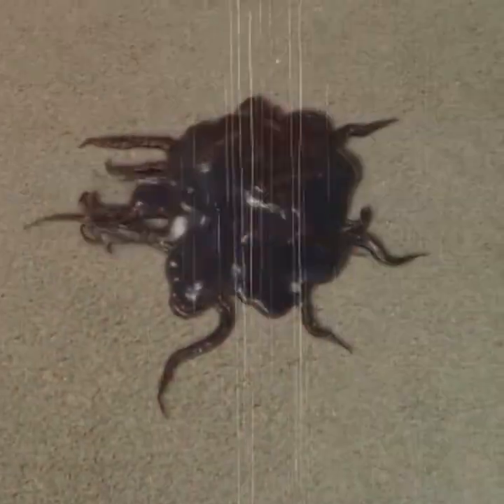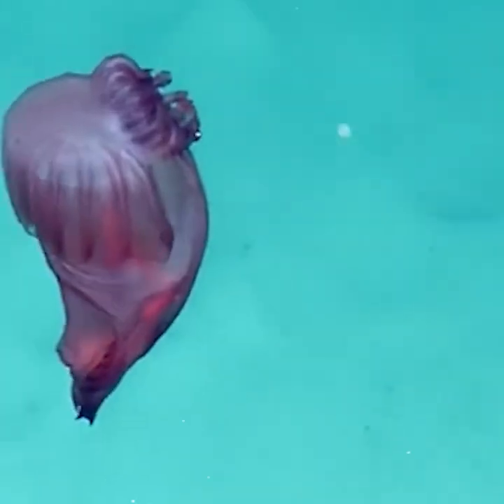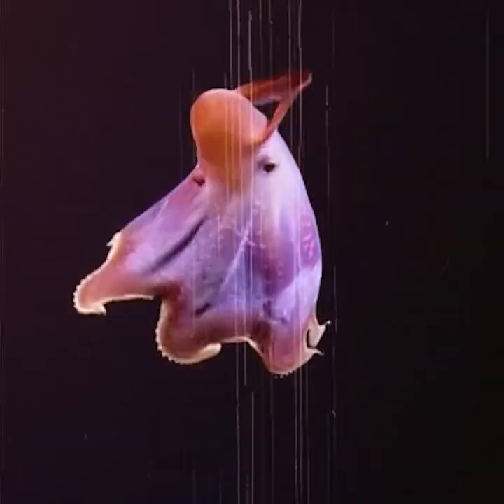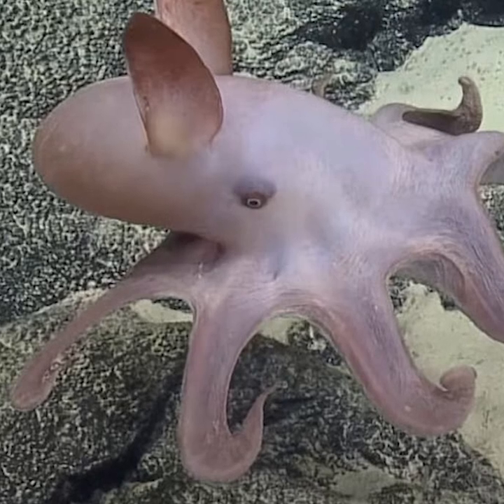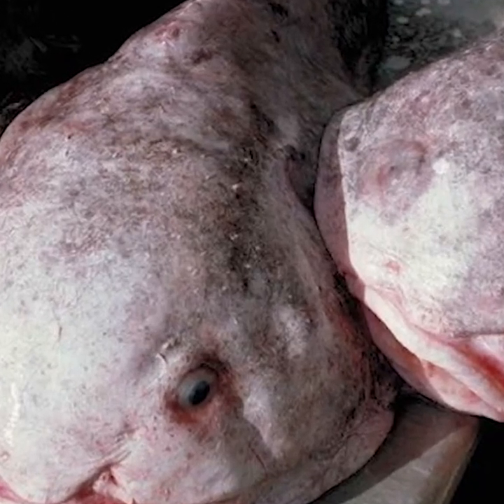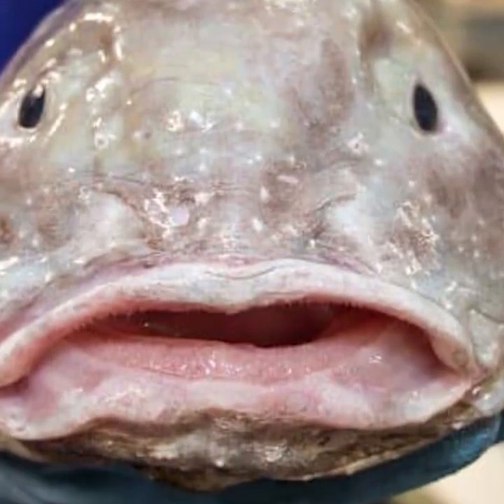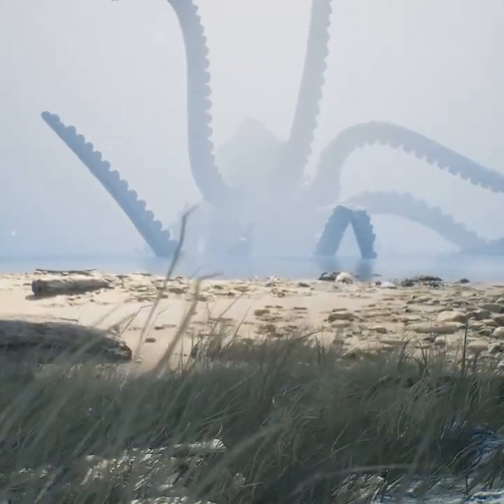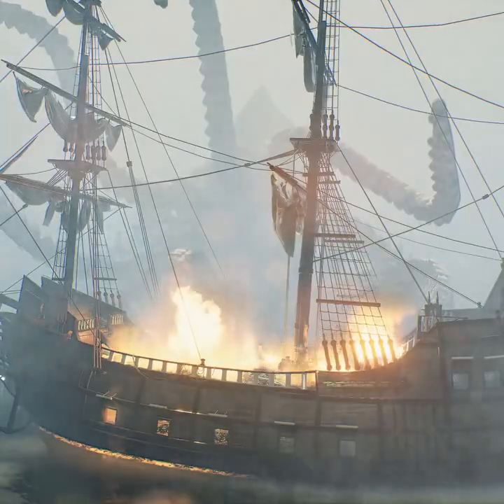Unsettling Creatures Found In The Bermuda Triangle That Scientists Have Never Seen Before | MA Top10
Unsettling Creatures Found In The Bermuda Triangle That Scientists Have Never Seen Before | MA Top 10